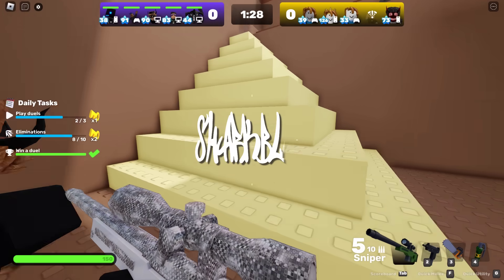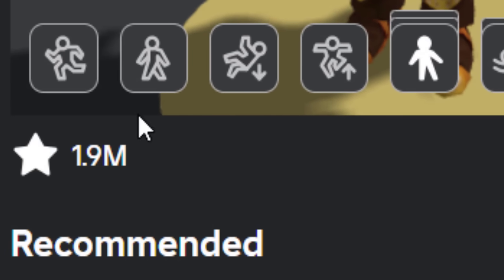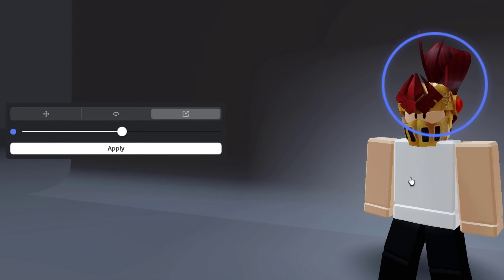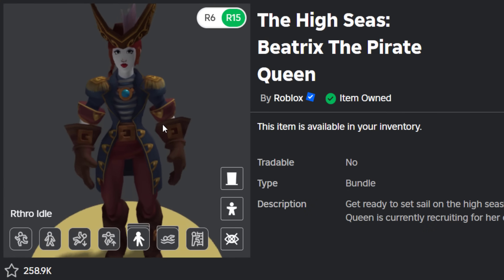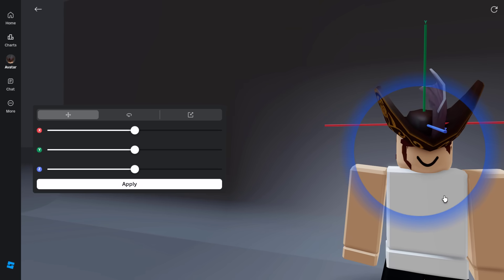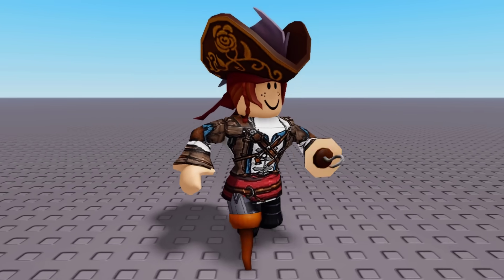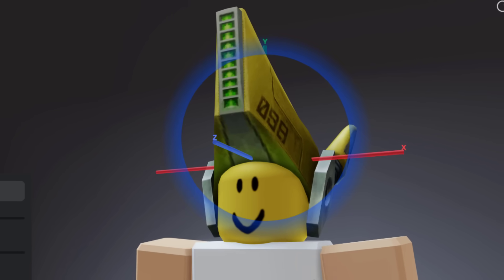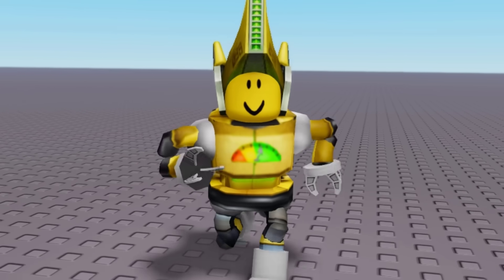Fixing FREE Rthro Hats With The Accessory Scale/Adjustment Tool UPDATE! (ROBLOX)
I’m pretty sure everyone has the scale and adjustment update now. So, for this video we will be fixing the free rthro bundle hats and making them look good on r15 avatars lol!